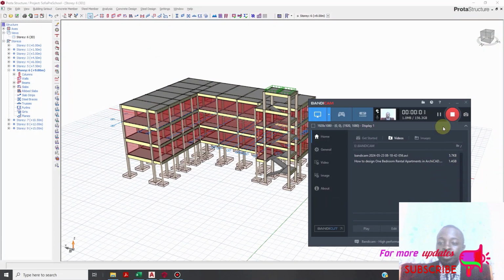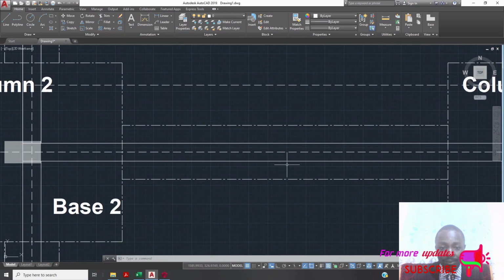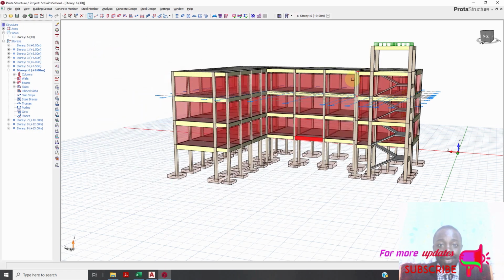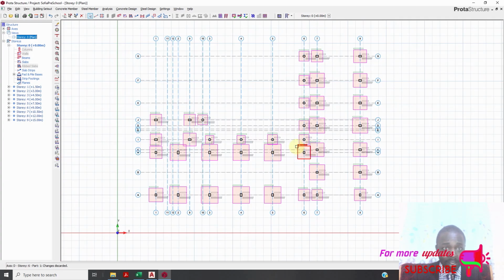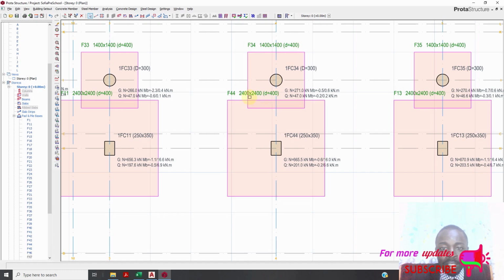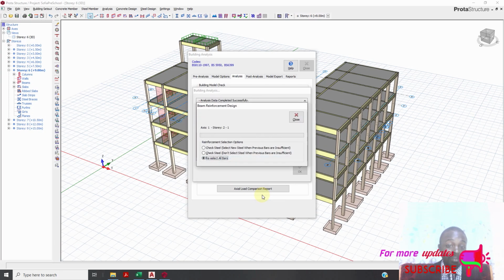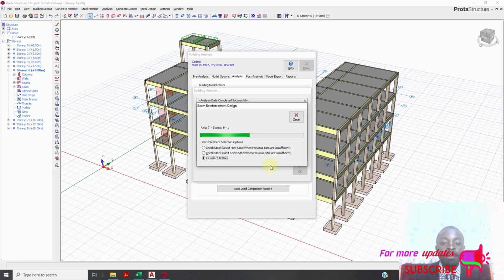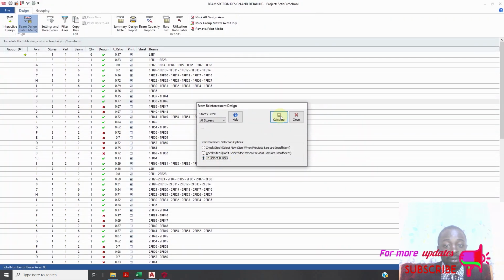Common Structural Design Mistakes most engineers make using Building Design and Analysis Softwares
Common Structural Design Mistakes beginners make using Building Design and Analysis Softwares like Protastructure, Etabs, Staadpro, Robot Structure, Sap 2000, CSI Safe, Revit, Microsoft excel, or Tekla Structural Designer. They include:
1. Mistakes in Modelling
2. Modelling errors
3. Error due to lack of understanding of Structural concepts
4. Mistakes in load calculations
5. Mistakes in detailing and drawing
6. Wrong Load paths & Alternate Load Paths

Real Building Design in Protastructure 2024

Protastructure best settings

G+4 Building design in Protastructure Software

Introduction to Protastructure Software.

To download Structural Calculations / Reference from engineer Githua Strip Foundation design: click on the following

I have explained load bearing walls and how to input values when Rocks are not load bearing.